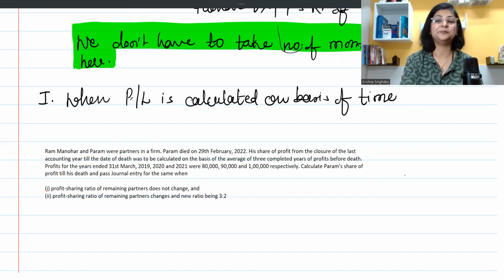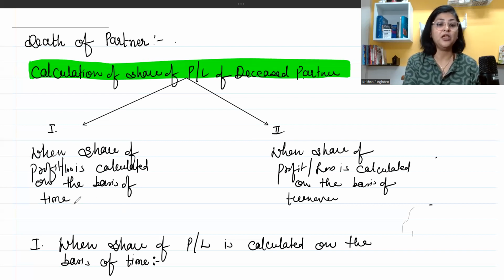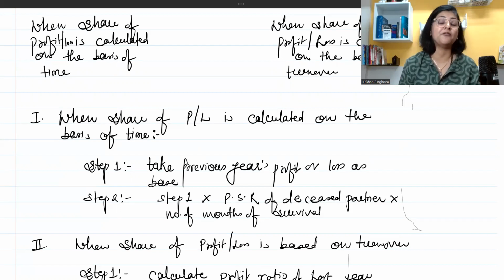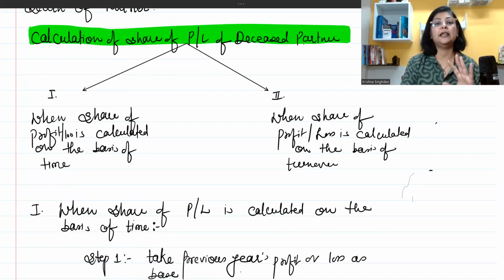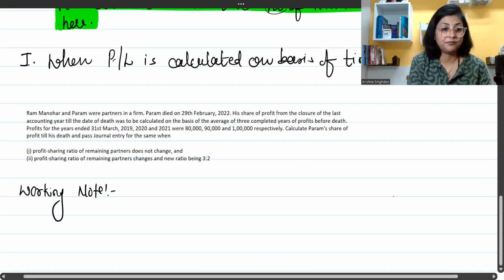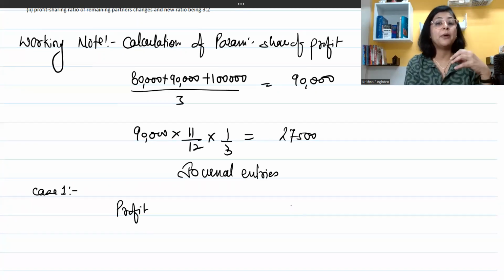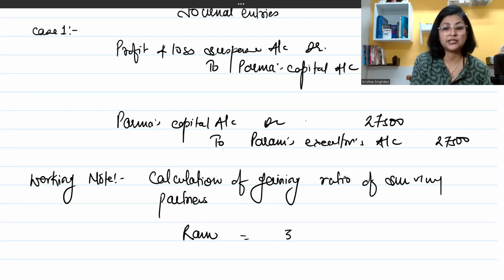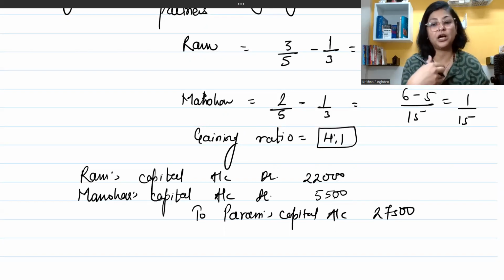Death Of Partner | Deceased Partner Capital A/C | Calculation Of Share Of Profit | Part 1 | Class 12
Death Of Partner | Deceased Partner Capital A/C | Calculation Of Share Of Profit | Part 1 | Class 12 Numerical On Calculation Of Share Of Profit | Numerical On Death Of Partner | Numerical On Deceased Partner Capital A/C

Welcome Back!!✨🙋‍♀️
Today, in this video we are going to solve a numerical based on death of partner - calculation of share of profit of deceased partner. A person majorly retires at end of the year but this topic and this numerical is always tricky because a person can expire any time of the year. It is important to understand the various points to be kept in mind while solving such numericals. We have shared some important tips throughout the video as we solve the numerical so please watch the complete video and take benefit of them.

Our Instagram handle👇
krishnasinghdeo.classes